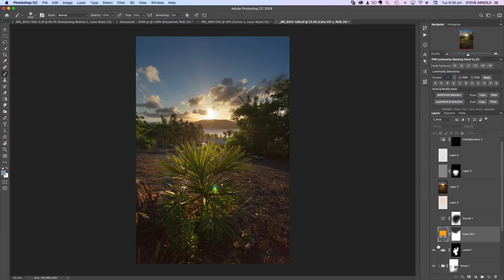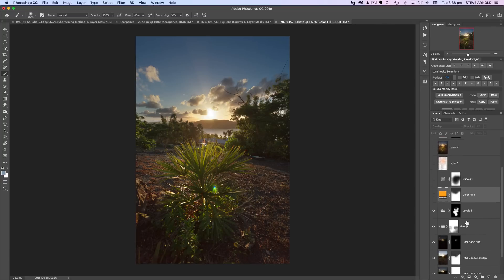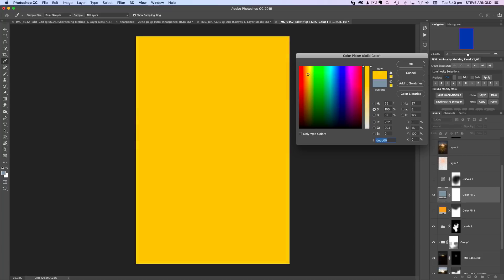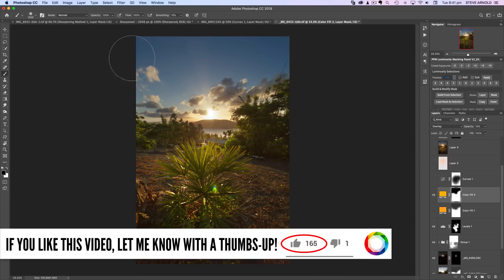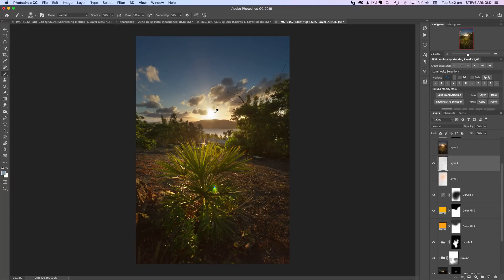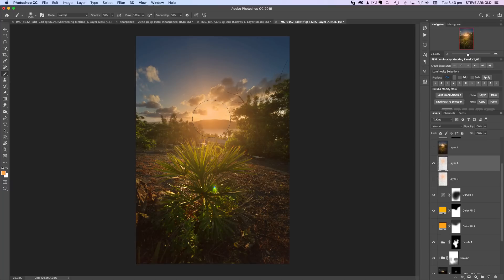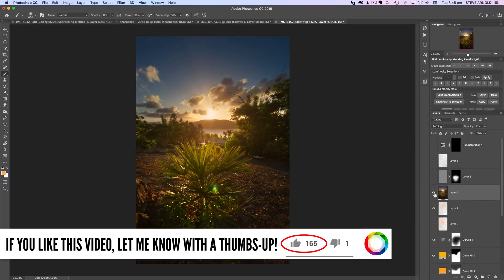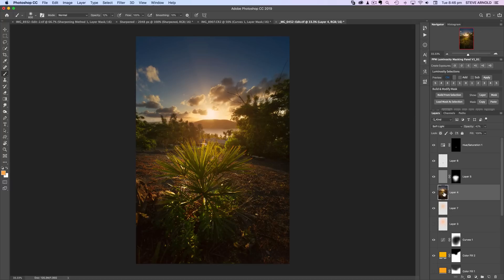How To Warm A Photo In Photoshop (Quick Tutorial)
In this video you're going to learn how to warm a photo in photoshop using a super quick technique that adds a soft warm glow to any photo.

Then I'll show you my favourite technique for adding even more warm hazy light using my Sun Blur technique.

If you want to take your photoshop skills to the next level then Luminosity Masking is by far the one thing you can learn that will give you the biggest improvements.